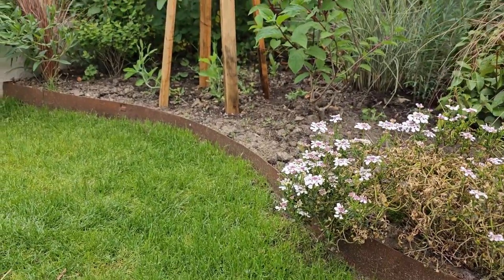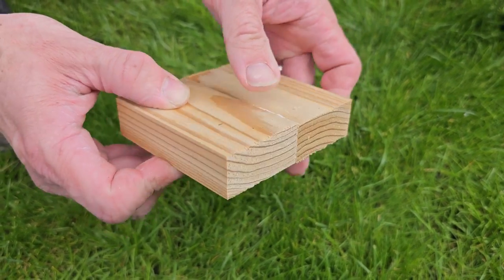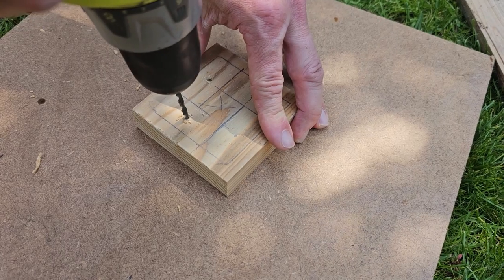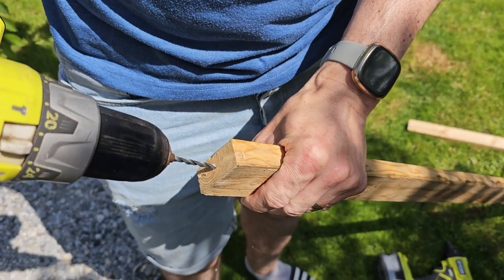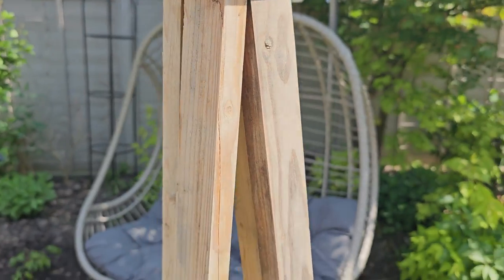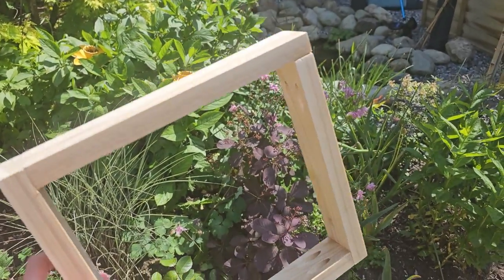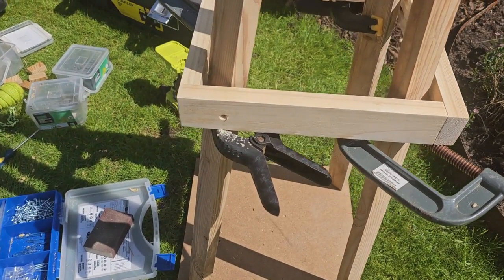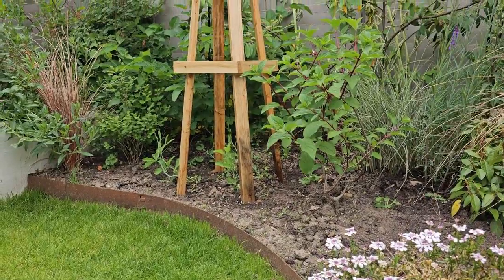How to Build a Wooden Obelisk for Your Garden | DIY Tutorial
This video is going to show you step-by-step how to build a beautiful wooden obelisk for your garden. This elegant structure will add height and visual interest to your outdoor space, and it's surprisingly easy to make. Whether you're a seasoned DIY enthusiast or just starting out, this tutorial is perfect for anyone looking to create a focal point in their garden. YOu can use this to allow plants to climb up, and would be perfect for a sweetpea obelisk or plant support.

Join us as we guide you through the process, showing you just how we made ours using larch battens that we had left over for a garden project.

Kreg Jig
Krey clamp
Osmo Oil

Dimensions
150cm x 4
28cm x 4
19cm x 4
9cm x 2
4 little off cuts of the ends